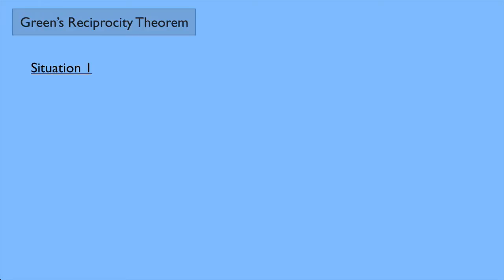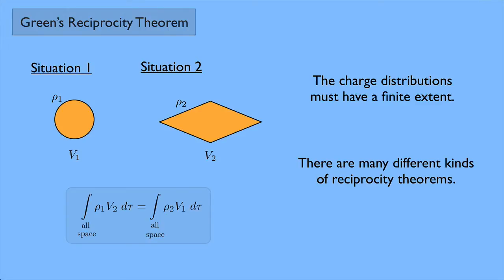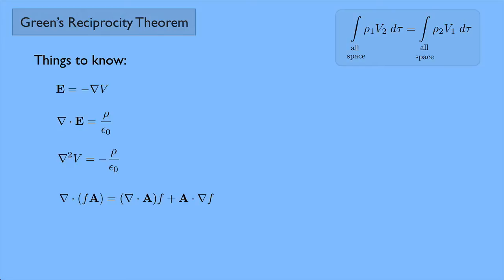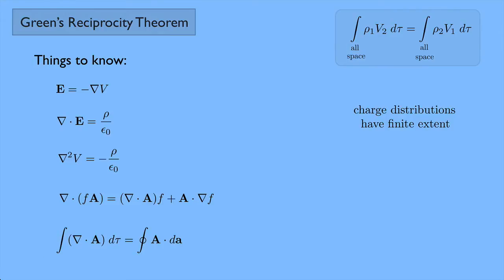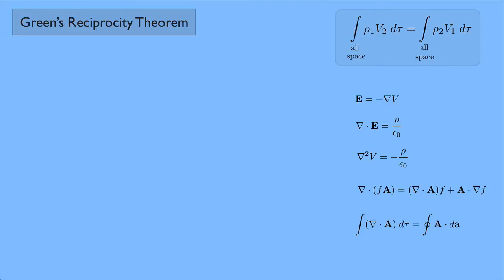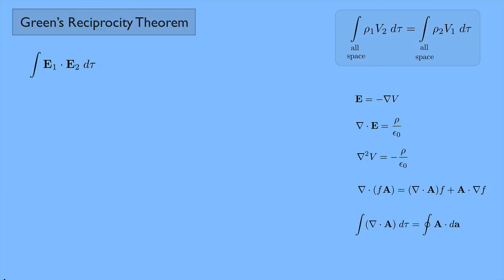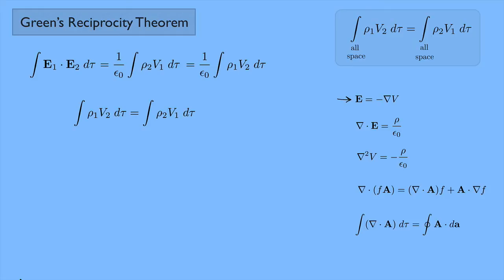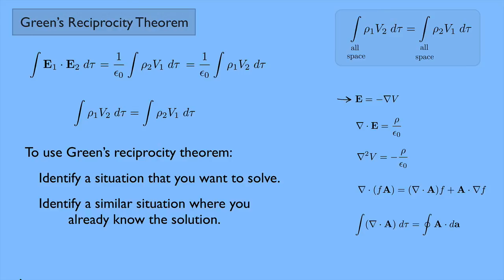(Electricity and Magnetism 2) Green's Reciprocity Theorem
An explanation and a proof of Green's reciprocity theorem, as it appears in electricity and magnetism.